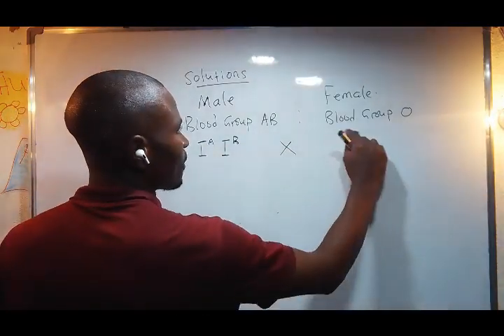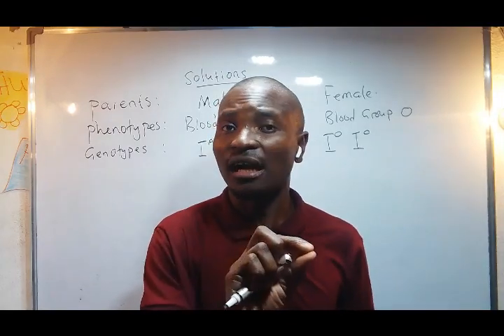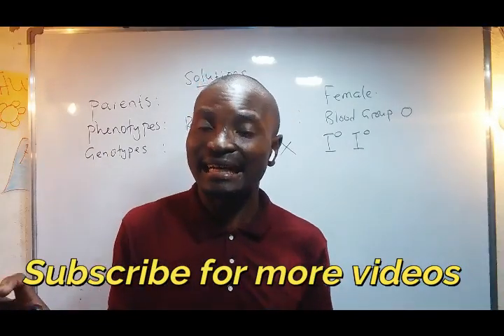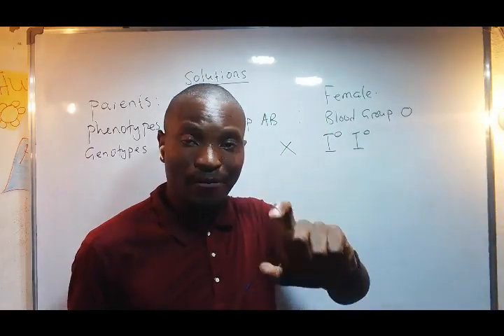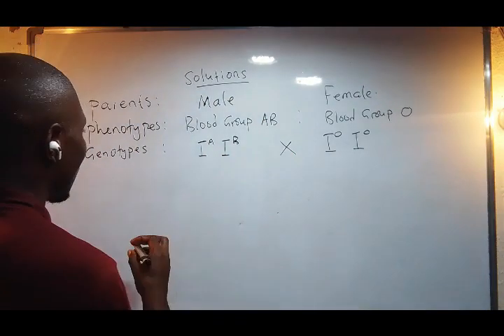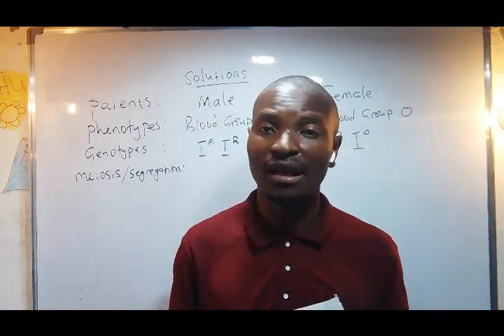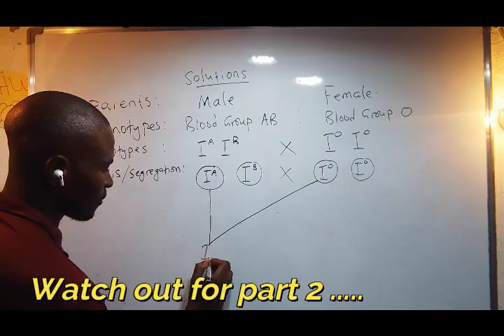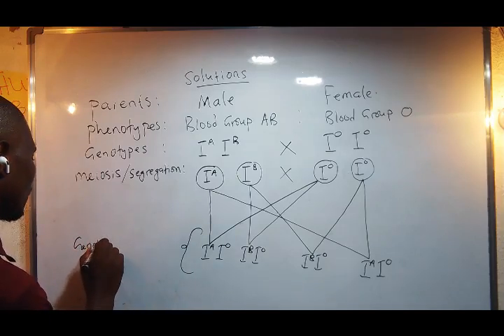Biology 2017 paper 2|| Genetics Revision || Question 5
This is biology for 2017 paper 2 on genetics. This video only answers question 5